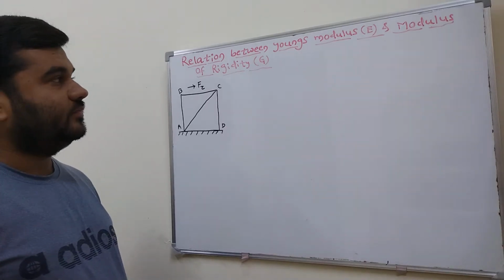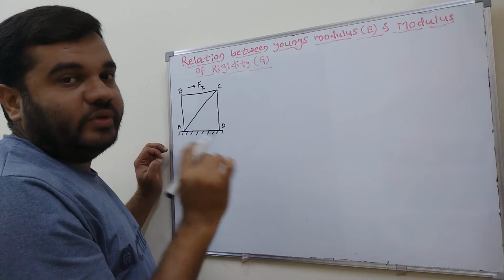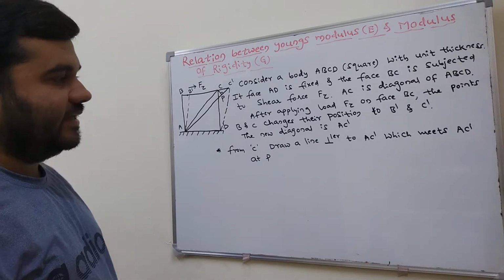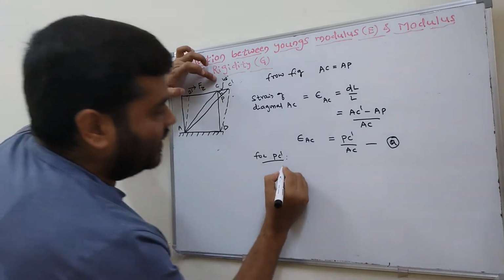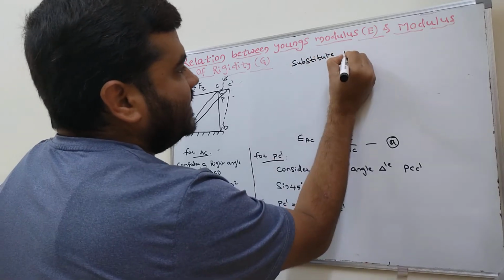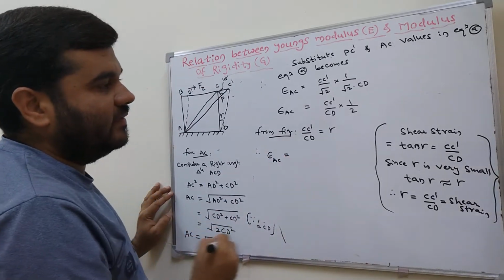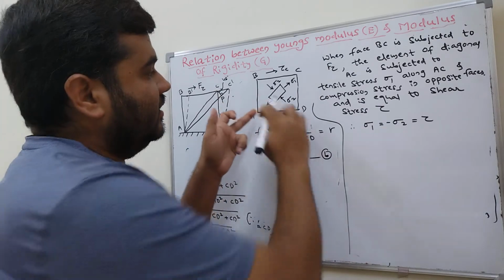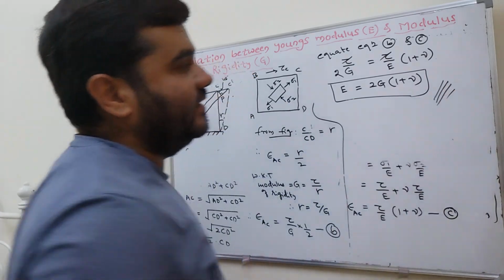Lec-10:Relation between Young's Modulus(E) & Modulus of Rigidity(G) |Strength of Materials| MOM |VTU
In this video, I have derived the relation between Young's Modulus , or Modulus of Elasticity (E) and Modulus of Rigidity (G).

Young's Modulus
Poisson's ratio
strength of materials problems with solutions,strength of materials problem,strength of materials mechanical engineering,strength of materials mechanical engineering important questions,strength of materials interview questions